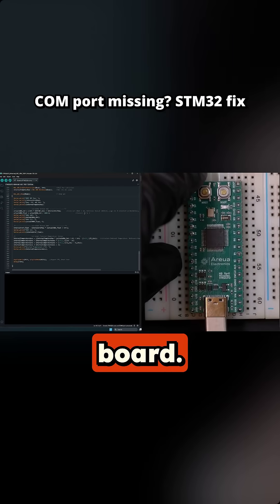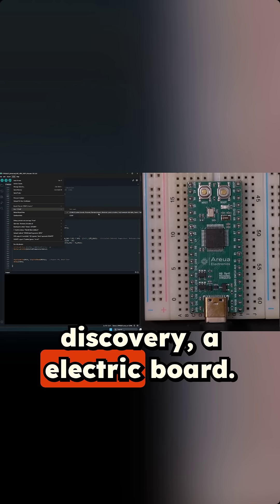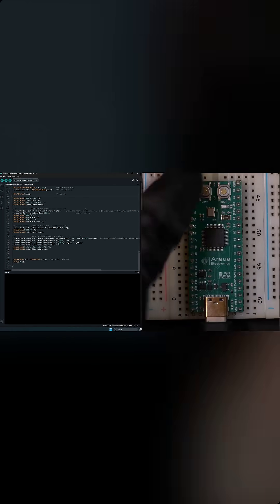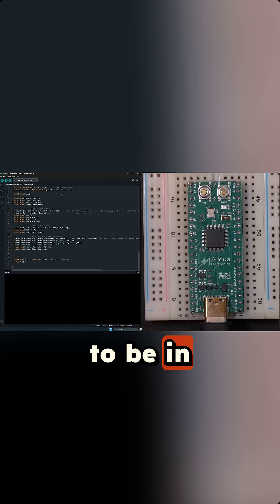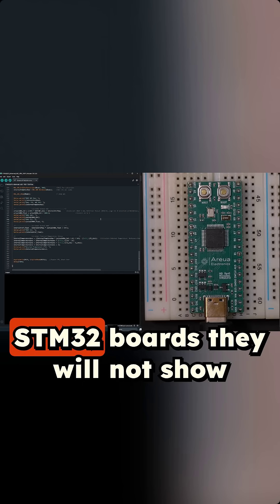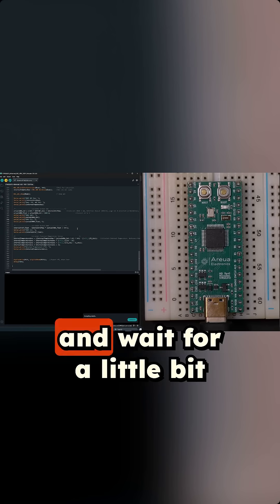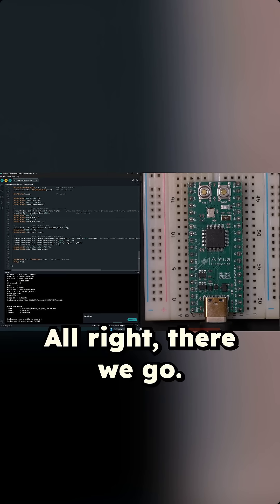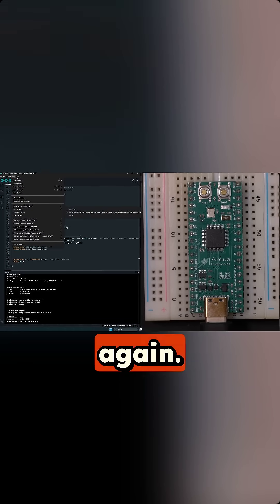COM port missing on your STM32? Try this! 🔌Don't throw away your board just yet!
COM port missing on your STM32? Try this! 🔌

Don't throw away your board just yet! If your MicroDev isn't showing up in the Arduino IDE, you probably just need to enter boot mode.

Here is the button combo you need + a simple upload trick that forces the port to show up. 💡

✅ Save this for your next project!